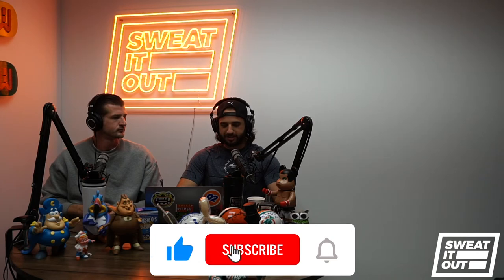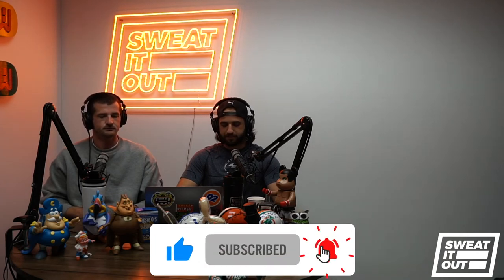#092 Richard Browning | Becoming The Real Life Ironman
#092 - Richard Browning is a British born engineer, inventor and world record holder of the fastest Jet Suit.  Browning founded the now multi-million-dollar organization, Gravity Industries, after a 16-year corporate career as a trader in the city of London.   Richard and his team created the £340,000 Jet Suit in two and a half years of trial and error to create.

The Jet Suit uses Jet Fuel as a fuel to power five gas turbines attached to a light exoskeleton suit.  The wearer can accelerate to reach an excess of 50 mph and is technically capable of reaching an altitude of 12,000ft. Gravity Industries is now setting its sights on an International Race Series on its pioneering journey to develop a new era of human flight.

Episode Details